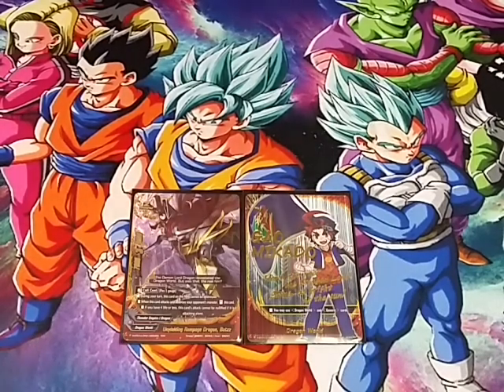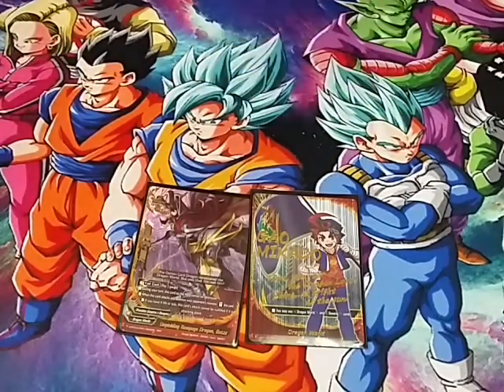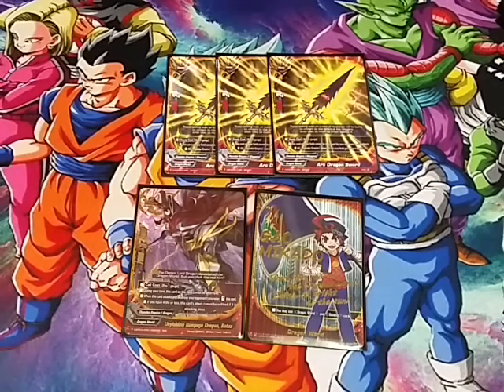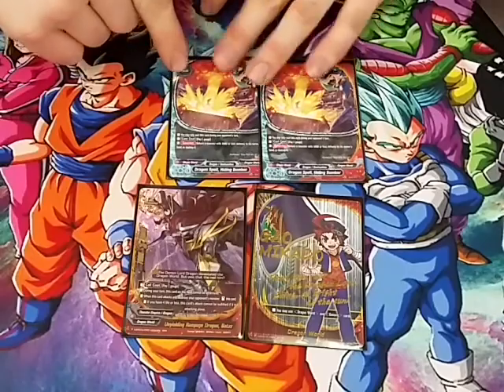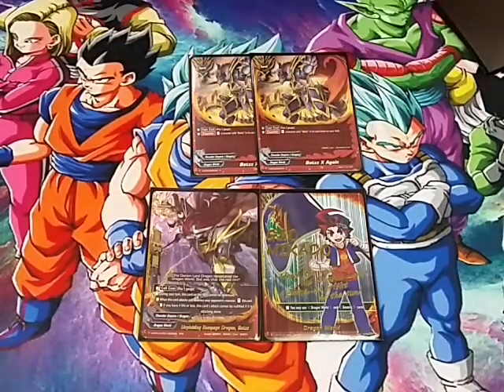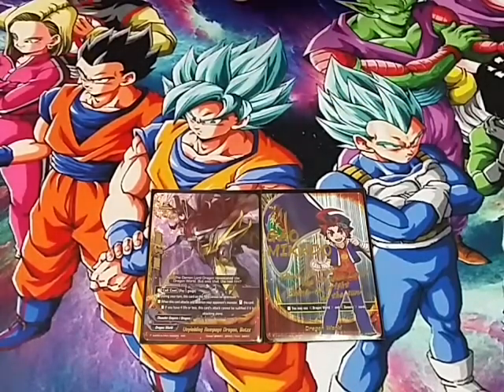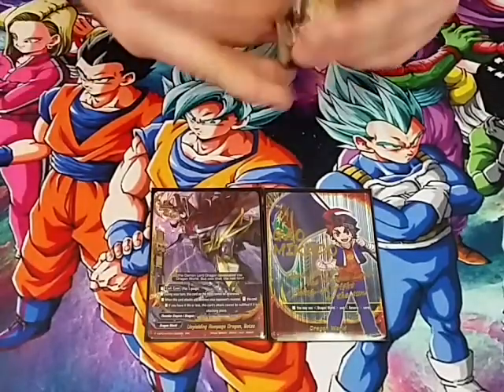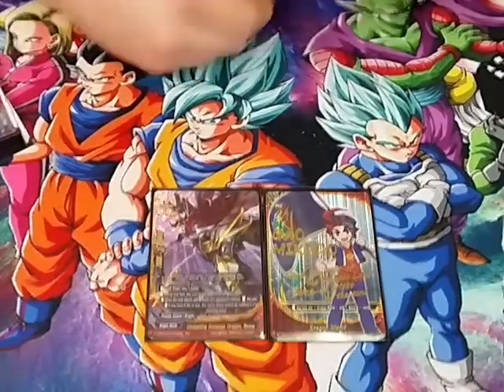Buddy Tech: 6th Place Indianapolis Regionals "Battery Acid" (Batzz) With Trey Ragsdale